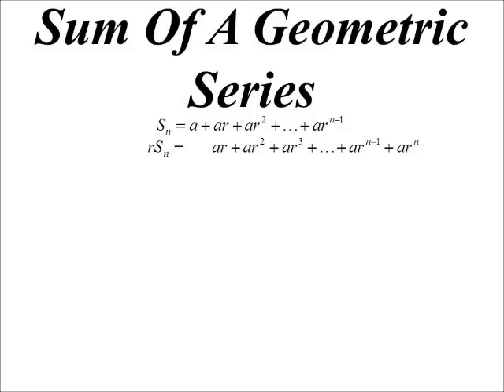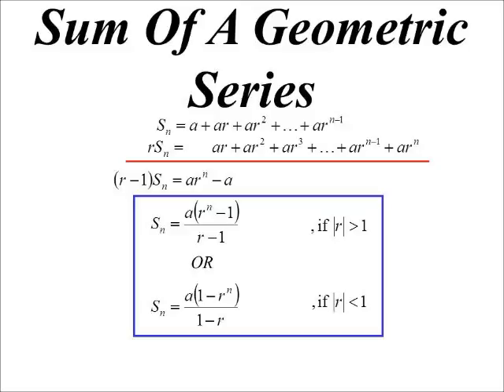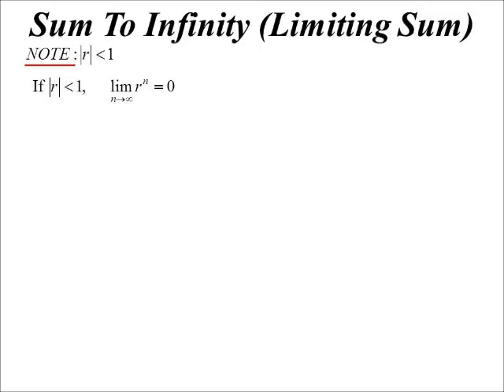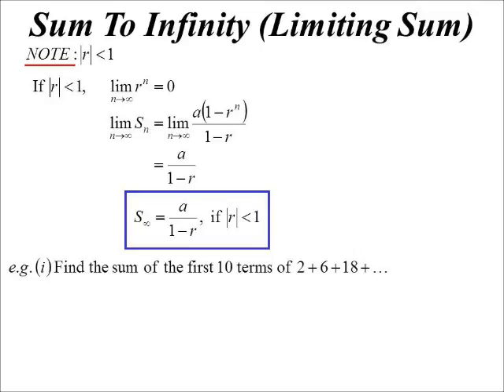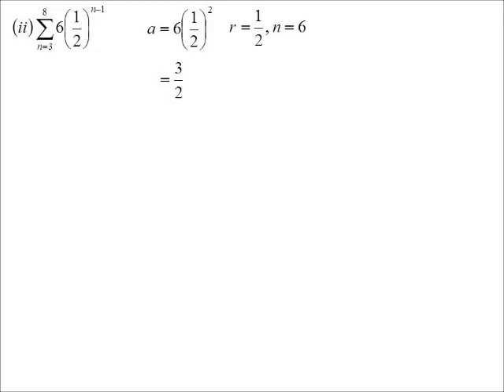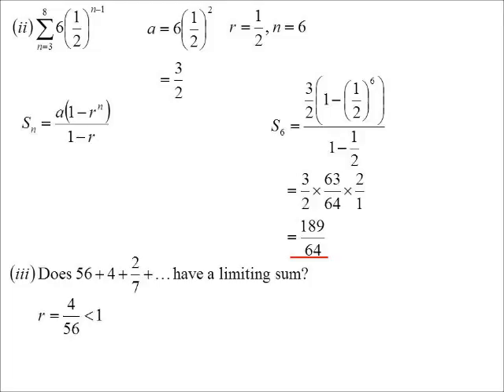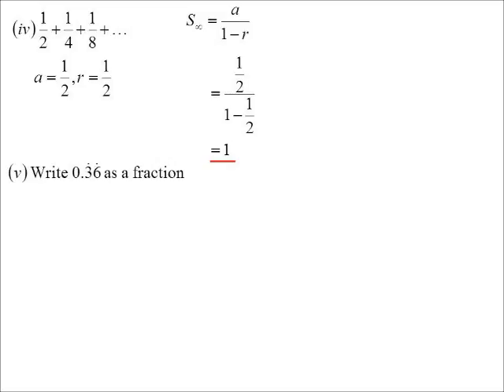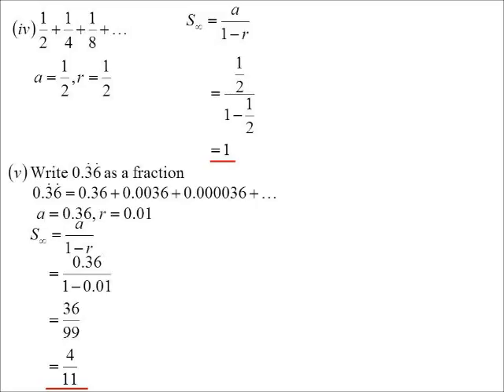11X1 T14 06 sum of a geometric series 2015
Creating a formula for finding the sum of a geometric series.